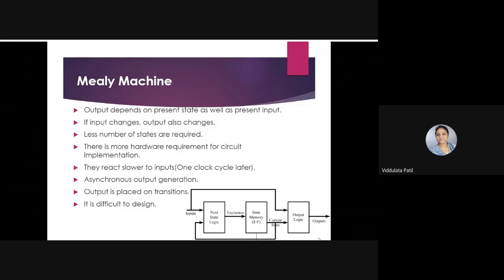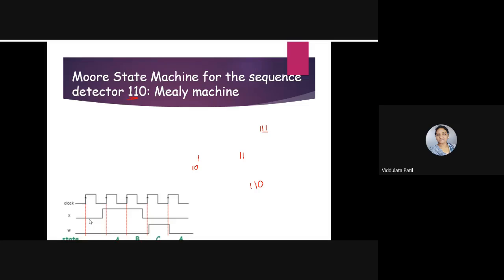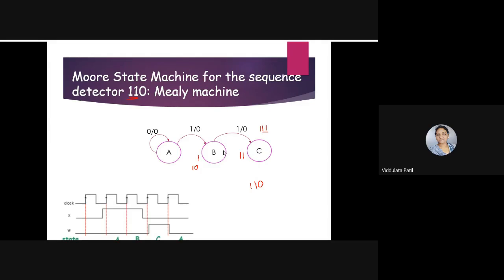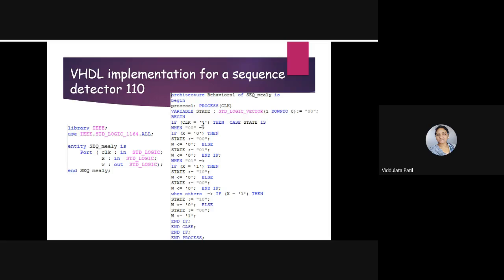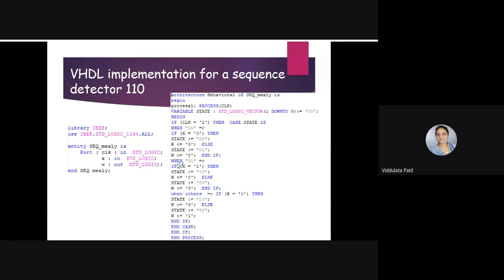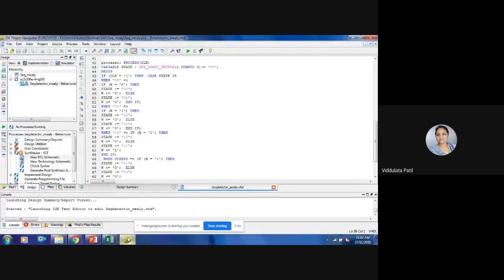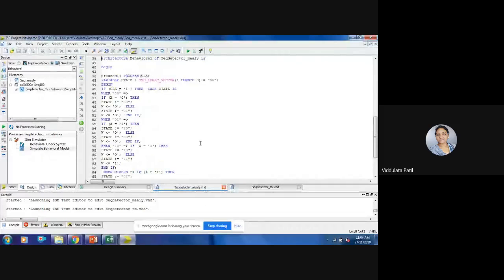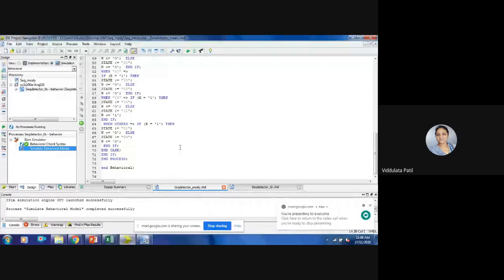Digital Design and HDL: State machines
Moore and Mealy state machines